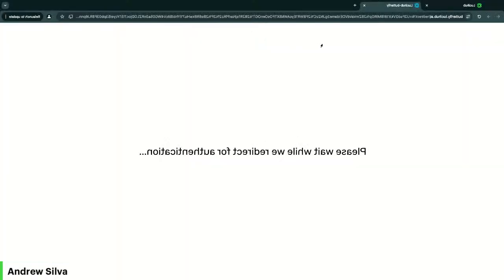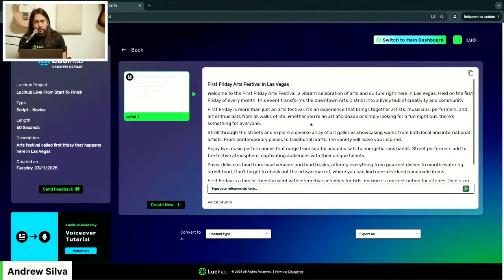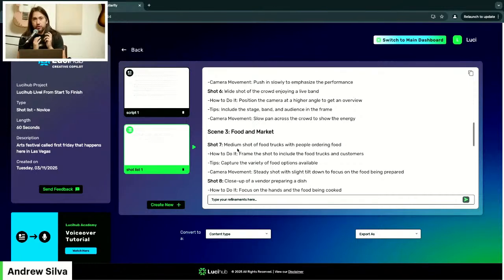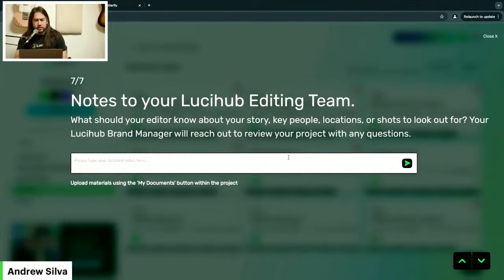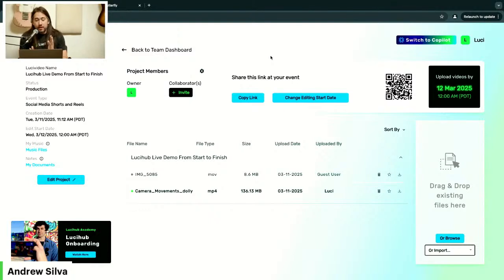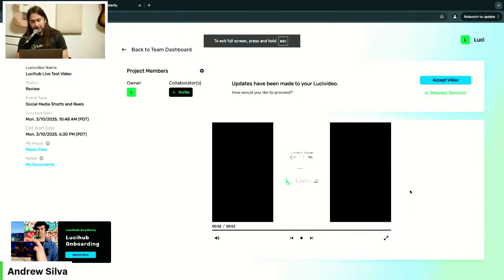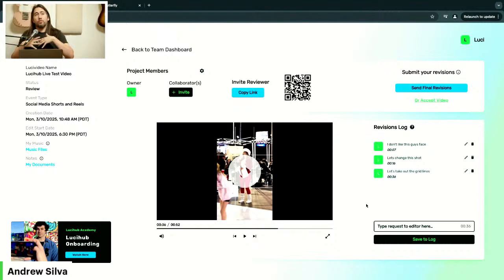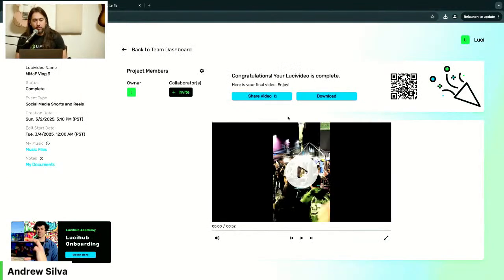Lucihub Live - Start to Finish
Lucihub Live: From Start to Finish -  a livestream where we will walk you through how to take a video idea from start to final edit using Lucihub!  Whether you are a content creator, marketer, or business owner, join us to see how our platform can streamline the video production process.

Time: 11:00 A.M. PDT

We can’t wait to show you how Lucihub streamlines video creation—making it faster, easier, and more professional. See you there!